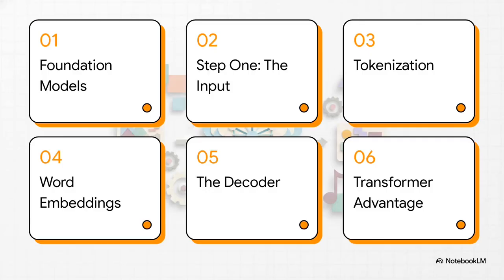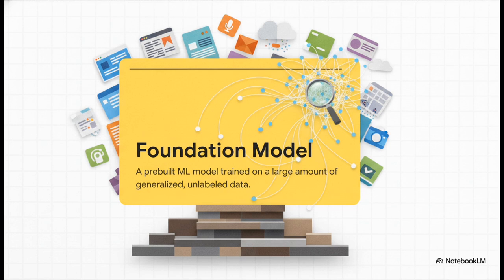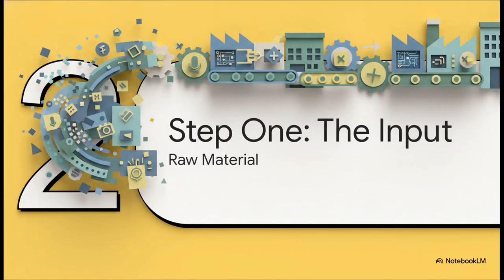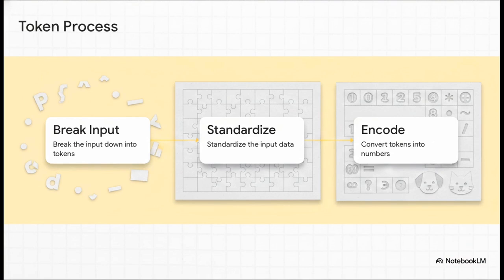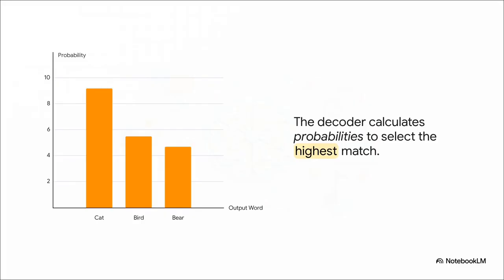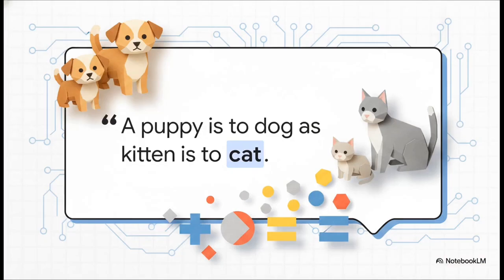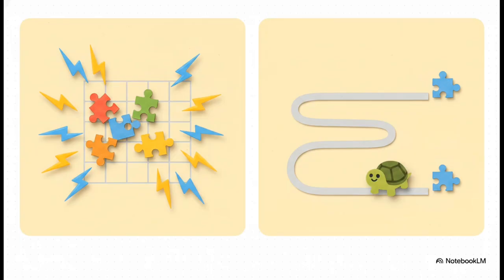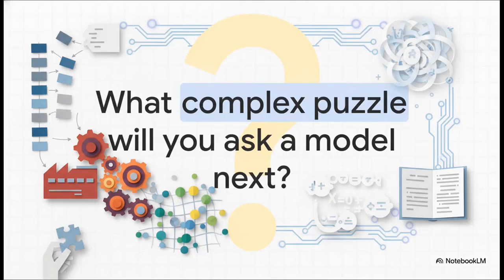Gen AI Factory Tour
Mechanics of Generative AI and FOUNDATION models.